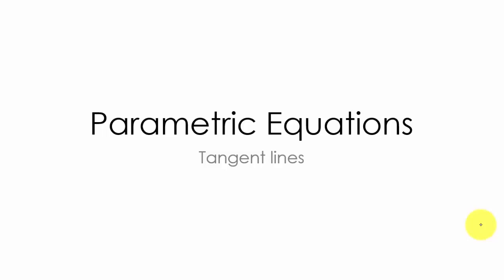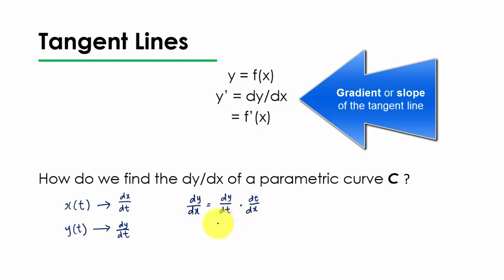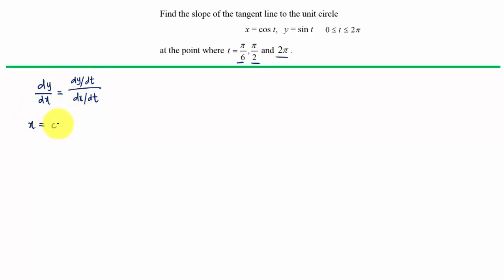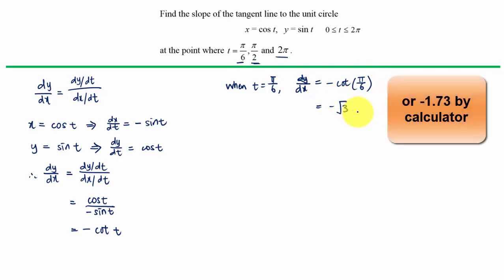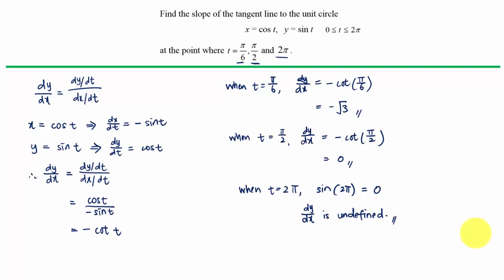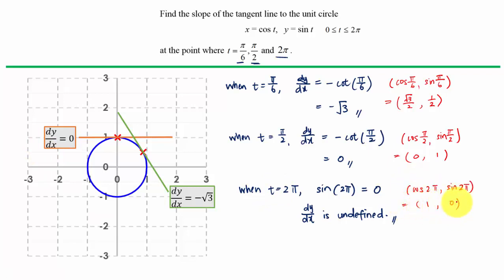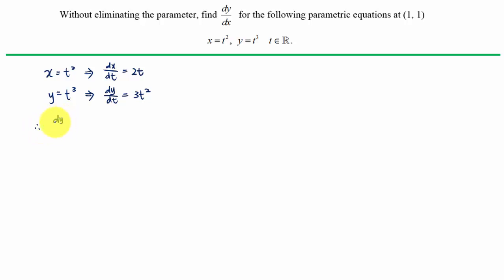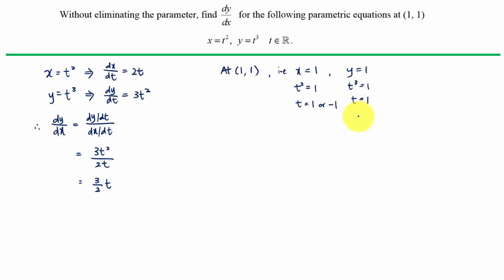EP0603 Video 4 Tangent Line of Parametric Equations